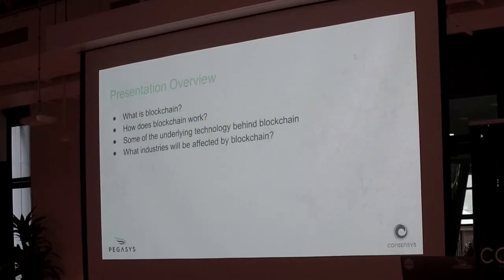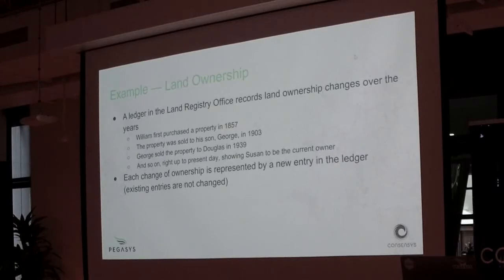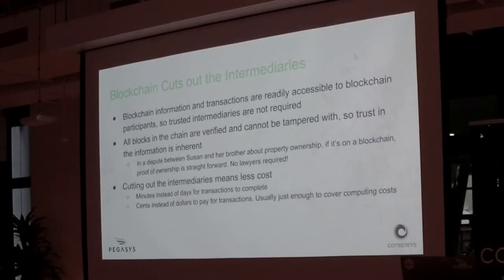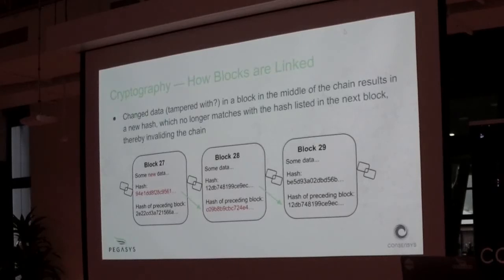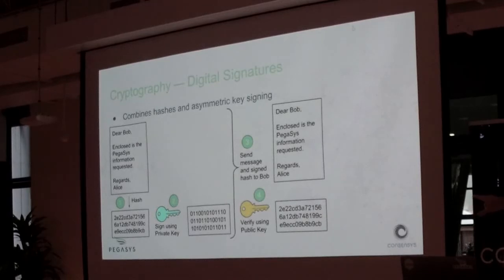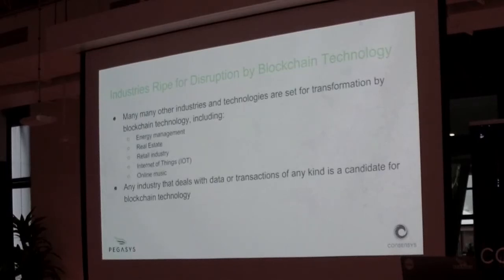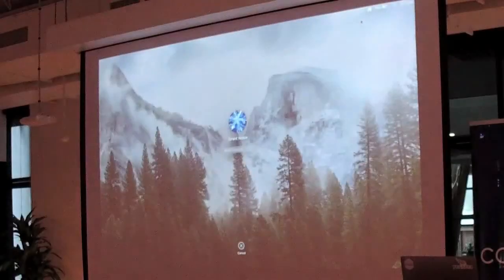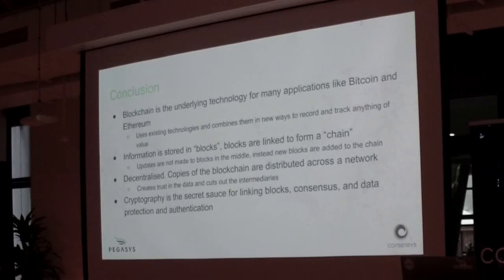Non-Technical Introduction to Blockchain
Grant Noble presented a non-technical introduction to blockchain at the Ethereum Engineering Group meet-up, in Brisbane, Australia. The slides for this talk are here